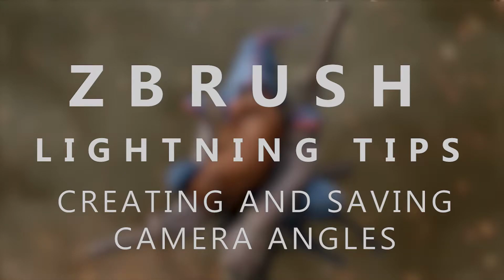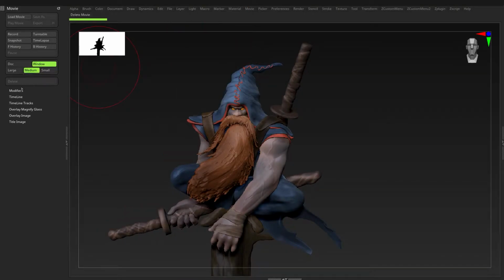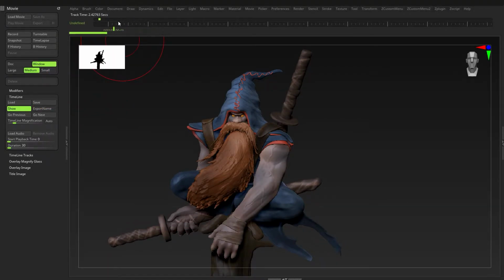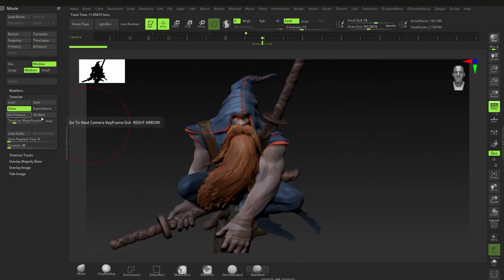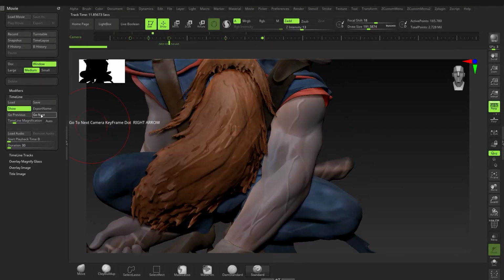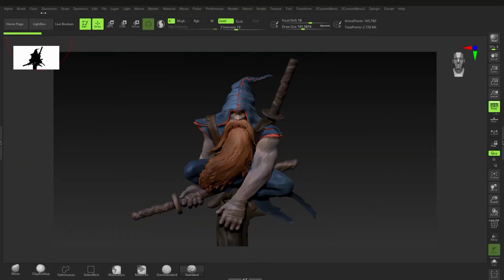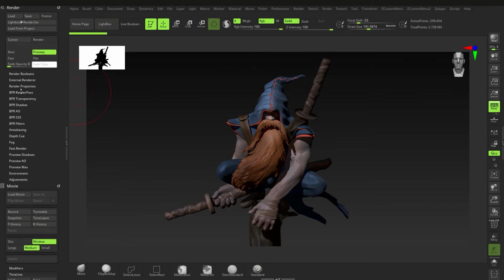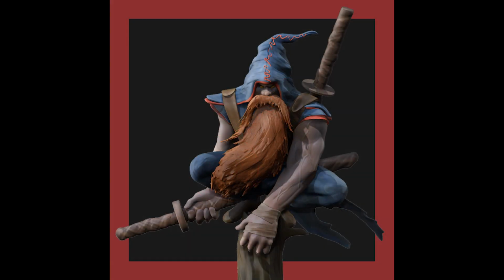⚡ZBrush Lightning Series: PRESENT YOUR WORK USING CAMERAS!!⚡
Hey guys, this time ill show you how to quickly present, render, and export your work in ZBrush using camera angles form the timeline and Zbrush's in house render options!!!